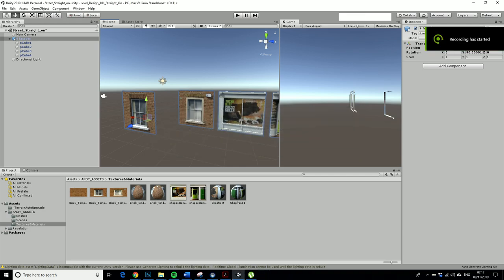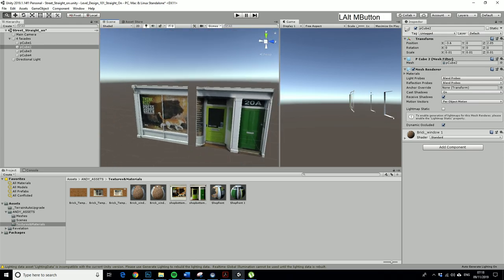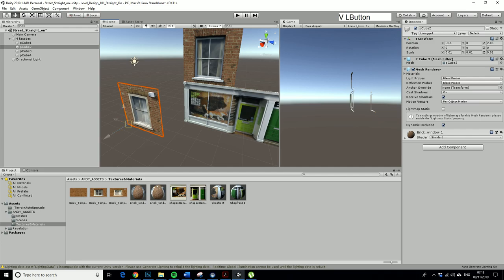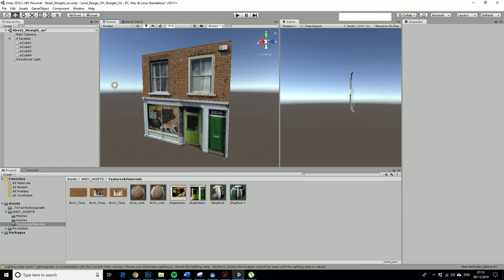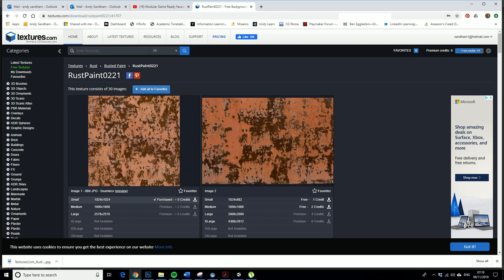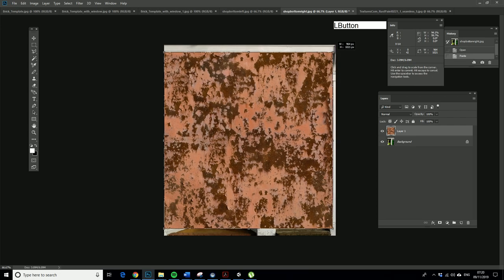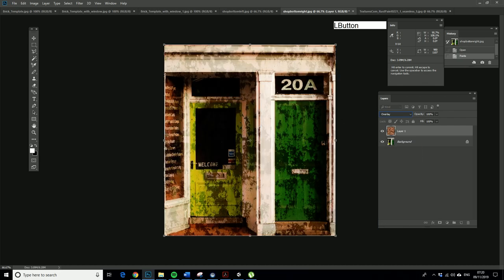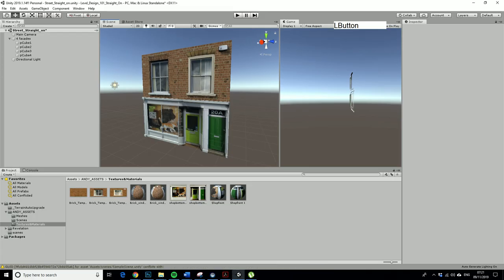Linear/Straight-On level Design in Unity 1. Setting up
Preparing your modular scene elements for environment creation (see previous video 'creating modular assets 1-3' for an overview of modular creation!